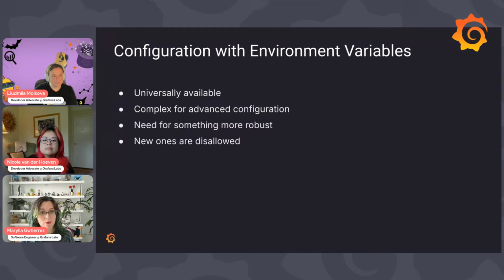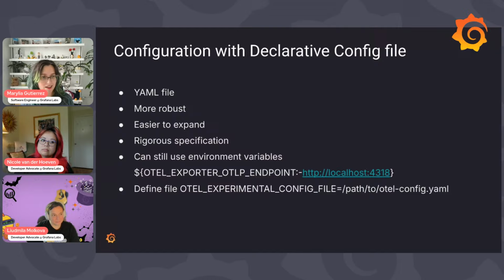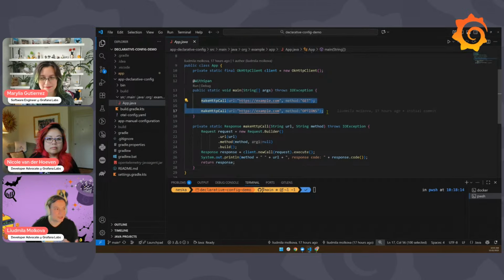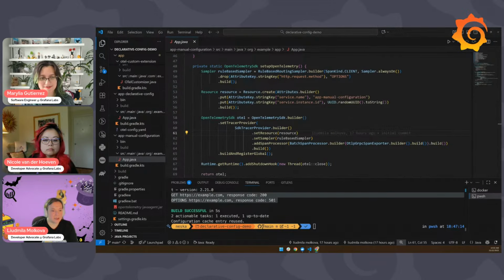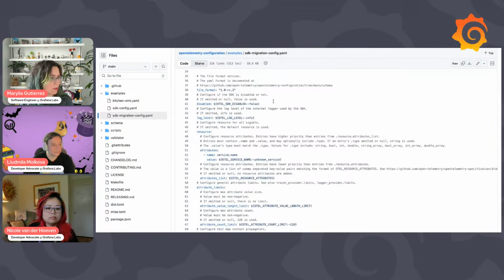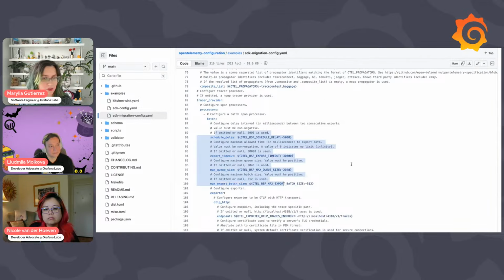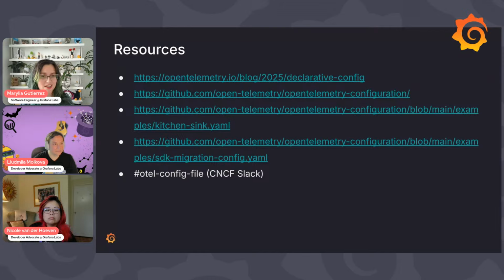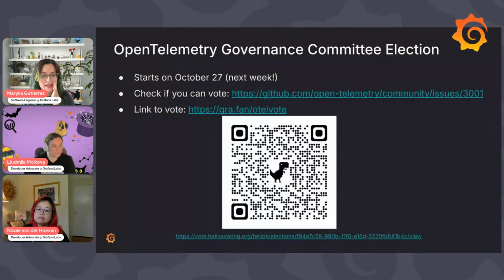Declarative Configuration in OTel (Grafana ❤️‍🔥 OpenTelemetry Community Call #1)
We’re kicking off a brand-new Grafana ❤️‍🔥 OpenTelemetry Community Call!
Join us as we dive into getting observability into your apps and infrastructure with Grafana, powered by OpenTelemetry. In this session, we’ll dive into Declarative Config — the new way to make OpenTelemetry onboarding simple and powerful. Instead of juggling environment variables or boilerplate in your startup code, declarative config gives you a clean, language-agnostic approach that works across SDKs and unlocks future possibilities like remote configuration.
Join us with Marylia Gutierrez (OTel JavaScript approver & core contributor) to explore:
 🔹 What declarative configuration is and why it matters
 🔹 Which languages already support it
 🔹 How it handles customizations and advanced scenarios
Marylia will also share her perspective on contributing to OpenTelemetry:
 ✨ Tips for getting started as a contributor
 ✨ What the contributor experience looks like in practice
 ✨ Insights on the growing OTel ecosystem and where it’s headed
Don’t miss it — whether you’re adopting OTel or looking to contribute, this session is packed with practical knowledge and community insights.

Marylia is joined by Developer Advocates Liudmila Molkova and Nicole van der Hoeven from Grafana Labs.

TIMESTAMPS:
00:00:00 Introductions and overview of the community call series
00:02:38 Marylia’s journey into OpenTelemetry
00:05:25 What is declarative configuration and why it matters
00:08:49 Environment variables vs. configuration files
00:14:10 Demo: Declarative config in action with Java
00:20:33 SDK vs. Collector configuration explained
00:27:41 Migrating from environment variables to YAML config
00:31:12 Current language support and compliance matrix
00:36:11 Remote and dynamic configuration discussion
00:47:57 OpenTelemetry GC elections and how to vote

🖊️ The declarative configuration journey: Why it took 5 years to ignore health check endpoints in tracing (blog)